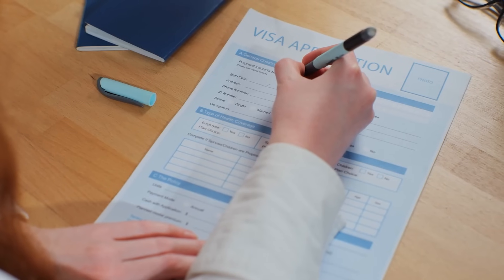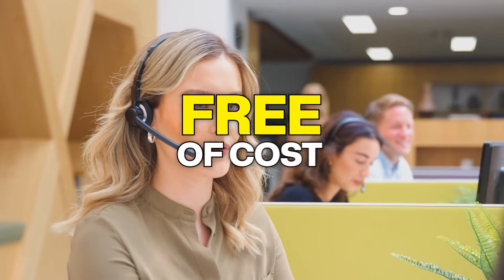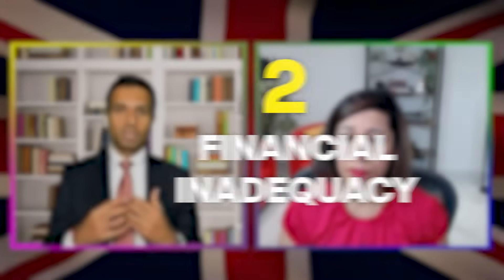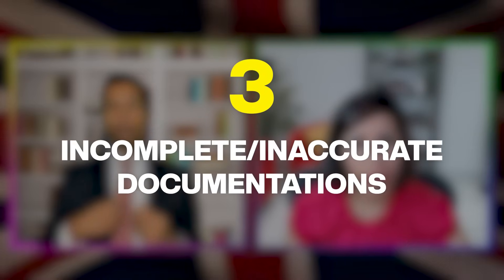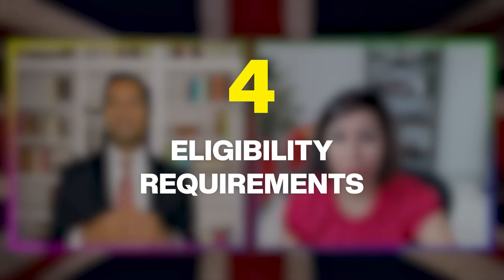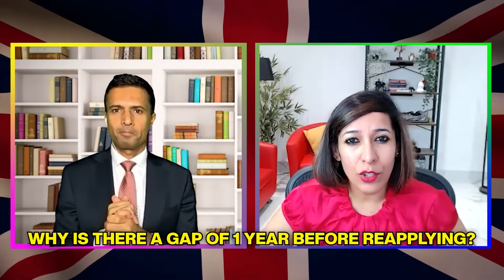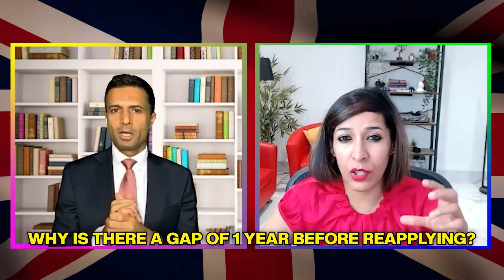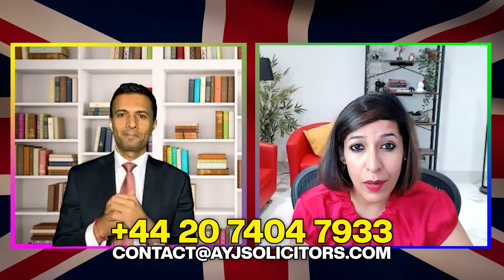Top 5 Reasons for UK visa Refusal | What to do when your UK visa is refused ? Dependent Visa Refusal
Are you wondering why your UK visa application got rejected? In this video, we'll unveil the top 5 common reasons for UK visa refusals and provide you with invaluable insights on what steps to take if your UK visa is refused.

🔍 Reasons we'll explore:
Reason1 : Inadequate Supporting Documents
Reason2 : Financial Insufficiency
Reason3 : Immigration History and Compliance
Reason 4 : Lack of Genuine Intent
Reason5 : Errors in Application Submission
🚀 Discover the crucial dos and don'ts to increase your chances of a successful UK visa application. Whether you're applying for a UK tourist visa, student visa, or any other type, understanding the refusal reasons is key to avoiding visa denials.

Join us as we break down the refusal reasons, offer expert advice, and share practical tips to navigate the visa application process effectively. Don't let a UK visa refusal discourage you. Learn from these insights and enhance your next application.

Also What to do when your UK visa is refused ?
If your UK visa is refused, you have the right to appeal the decision. You must appeal within 14 days of receiving your visa refusal letter.

If your appeal is successful, you will be granted a UK visa. If your appeal is unsuccessful, you will not be granted a UK visa.

Tips for avoiding UK visa refusal
Make sure you fill out your visa application form completely and accurately.
Provide all of the supporting documentation required for your visa application.
Make sure you meet all of the eligibility criteria for the type of visa you are applying for.
Be honest about your criminal record and immigration history.
Get professional help with your visa application.

Wouldn’t it be super if you are Banking-ready when you reach UK?

To make this possible, ICICI Bank UK PLC offers you a UK Bank Account in India itself.

Simply apply online and get your Debit Card doorstep delivered in India.*

To apply for this Bank Account and download ICICI Bank UK iMobile app,

To know more *T&C’s Apply

ICICI BANK UK PLC is authorized by the PRA and regulated by the FCA and PRA.

👉If you want to study abroad , my team can help. Just fill this form & we will be in touch